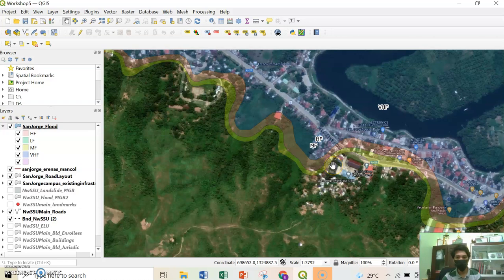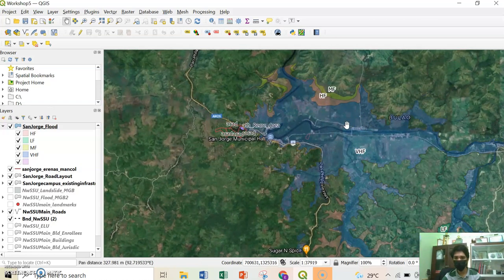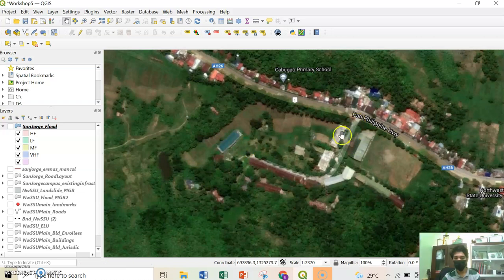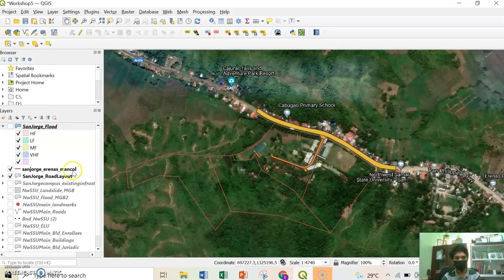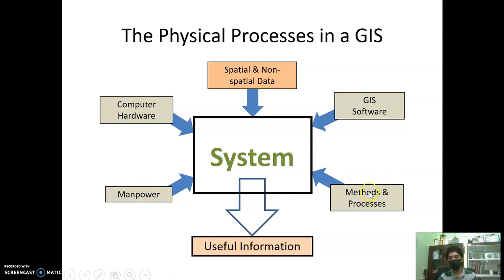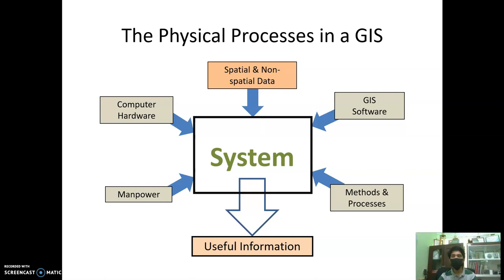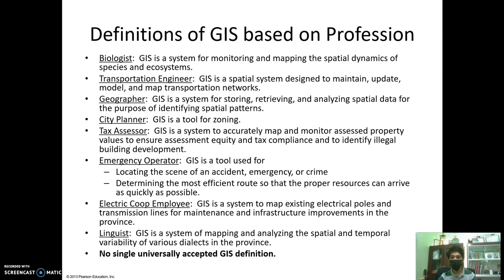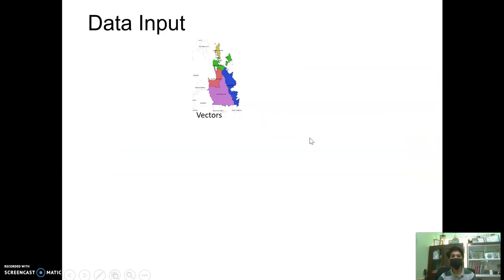FRM 12 (Geo-spatial methods in Forestry) part 2